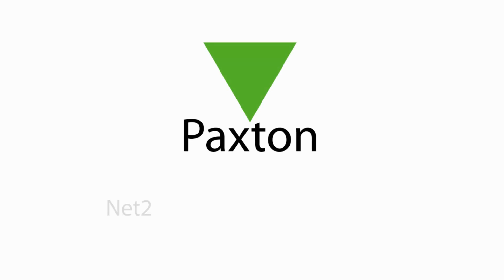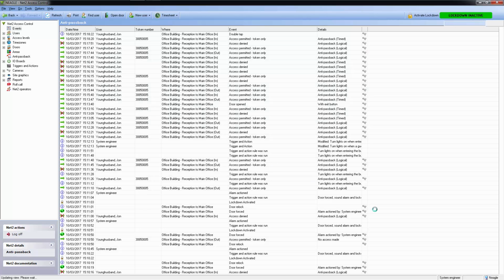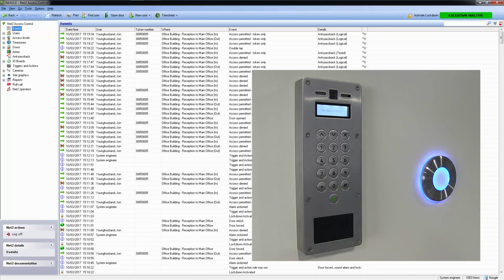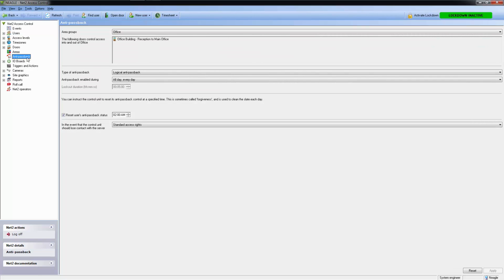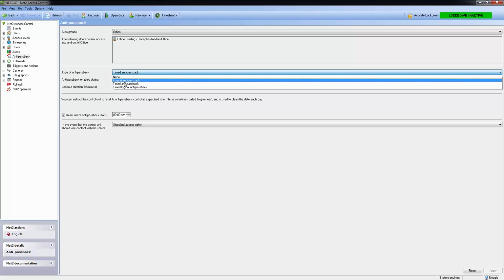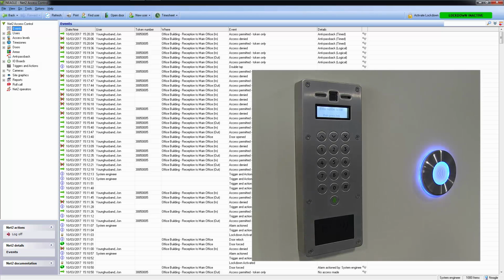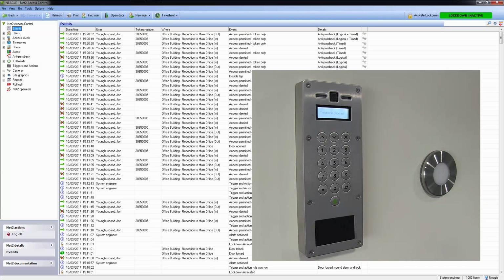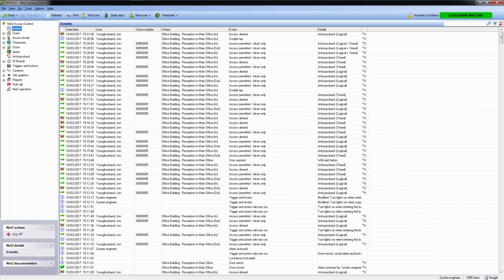Net2 Software - Anti-Passback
Prevent unauthorised users from sharing tokens by setting restrictions within the software. This prevents the same token being used more than once to gain access.